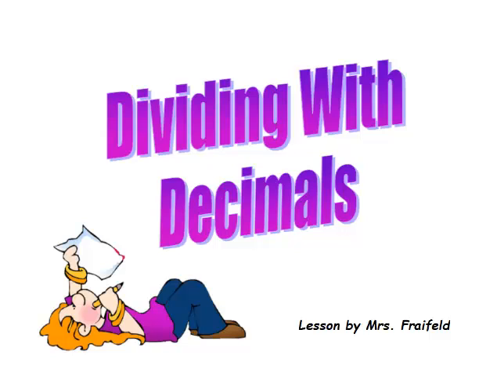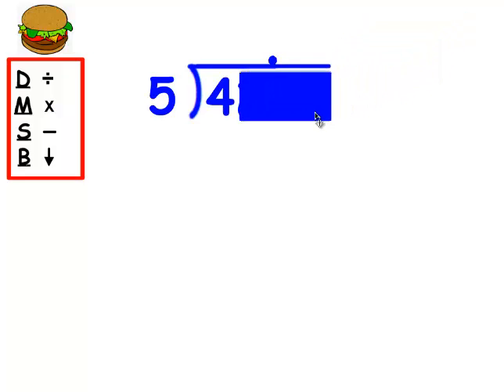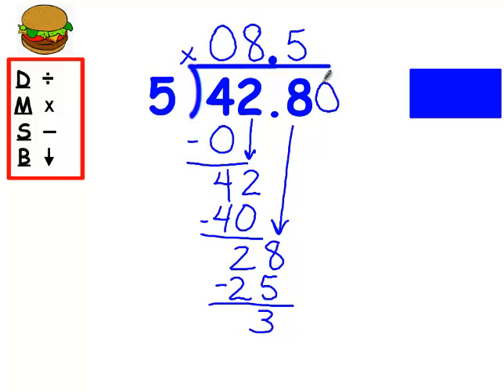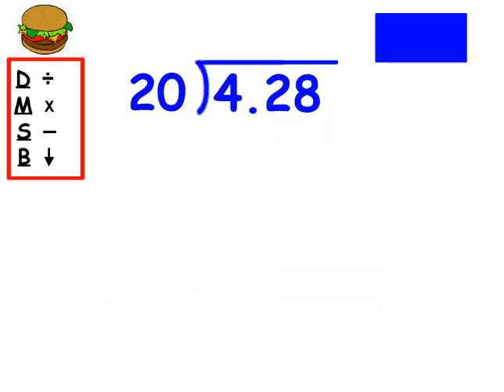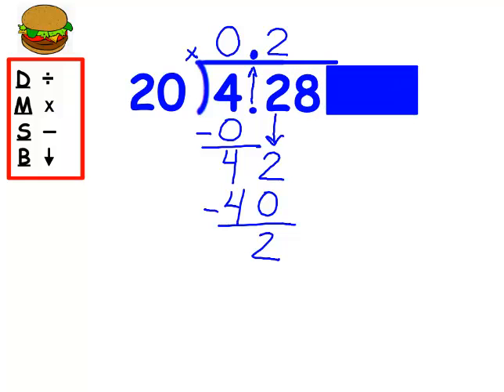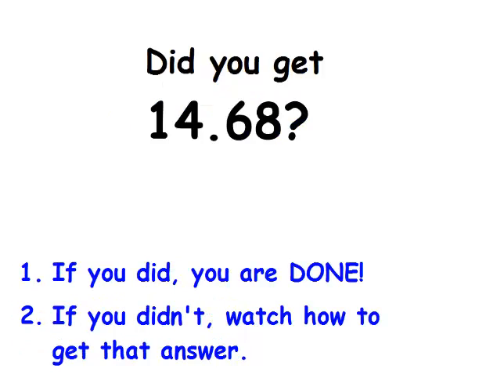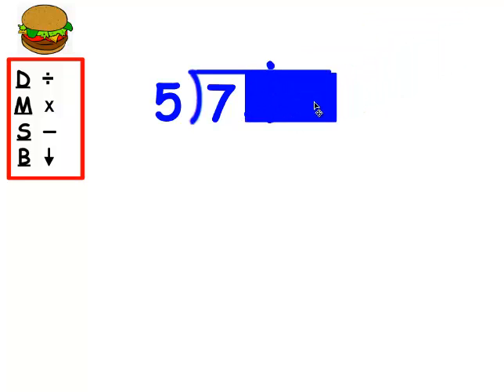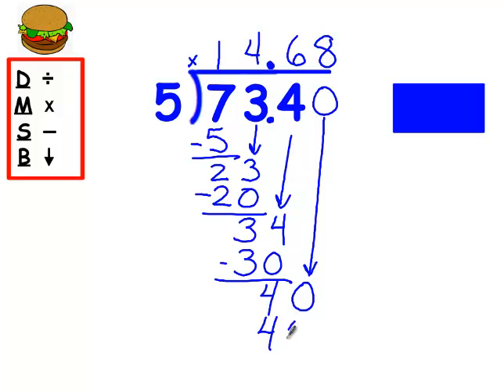Dividing wtih Decimals in the Dividend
Practice for Mrs. Fraifeld's math students on dividing with decimals!